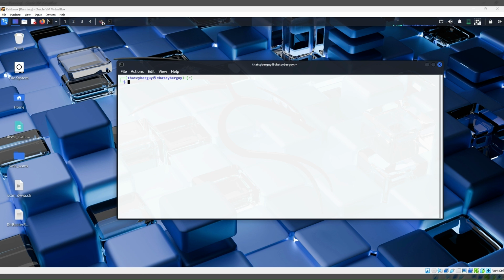How Hackers See Your Wi‑Fi - Kali Linux DEMONSTRATION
Think your Wi‑Fi is safe? In this video, I use Kali Linux to show how cybersecurity professionals scan their own networks and why you should take your home security seriously.

You’ll see a real‑time demonstration of a harmless network scan, how devices appear on your Wi‑Fi, and the simple steps you can take to protect yourself from potential threats.

This video is for education and awareness only. No hacking, no illegal activity, just practical cybersecurity knowledge anyone can use to stay safer online.

 What you’ll learn:
- How Kali Linux is used for ethical security testing
- What a network scan looks like
- Why your router password matters
- Simple steps to secure your home Wi‑Fi

If you care about your privacy, your devices, and your digital safety… this is your wake‑up call.

 Comment if you want a part 2 or a deeper tutorial

Stay safe. Stay smart. Stay secure.